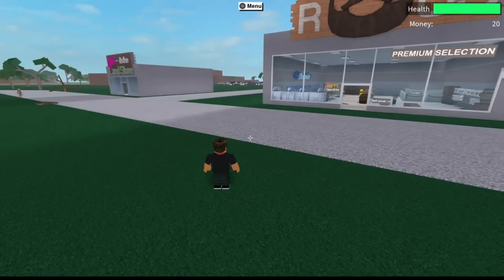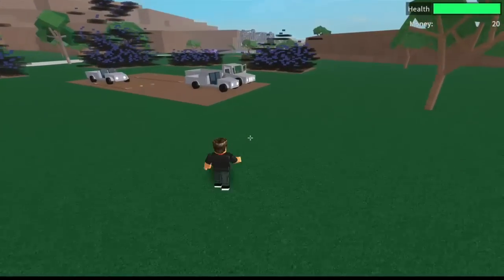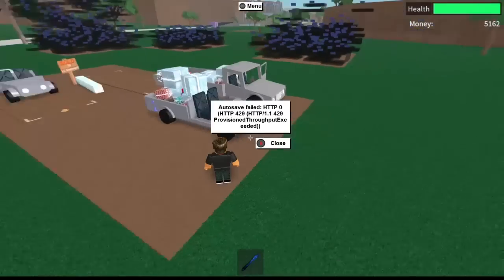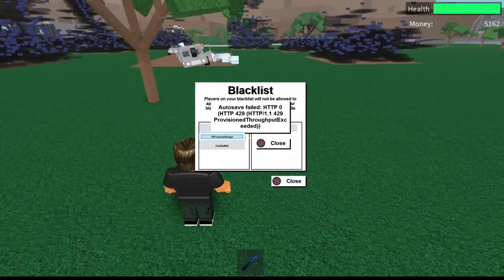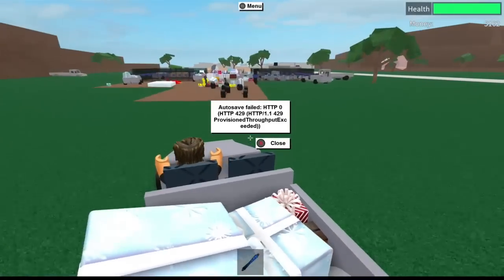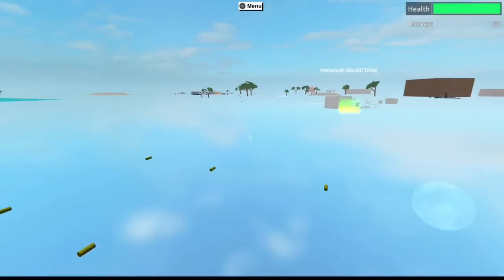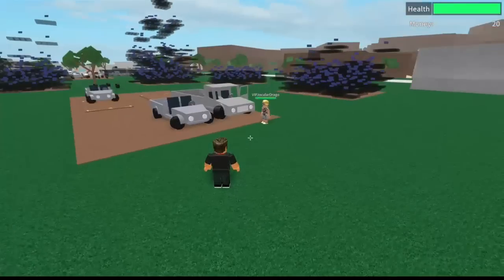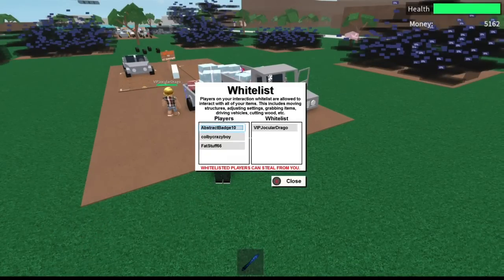Lumber tycoon 2: HOW TO FORCE A PERMANENT AUTO SAVE FAIL